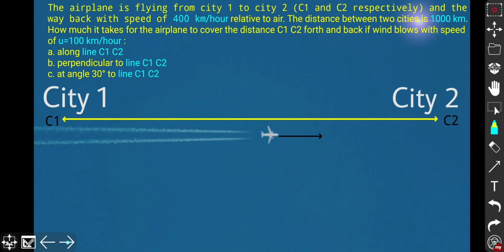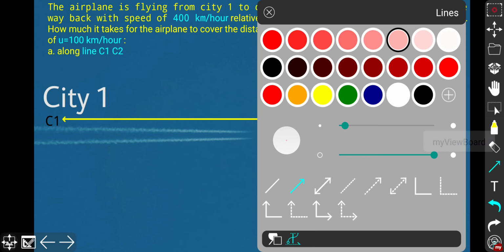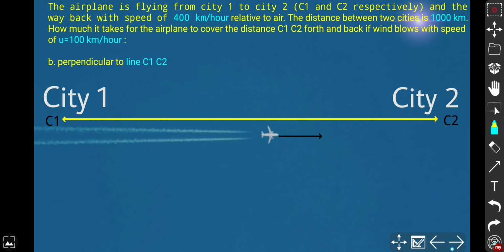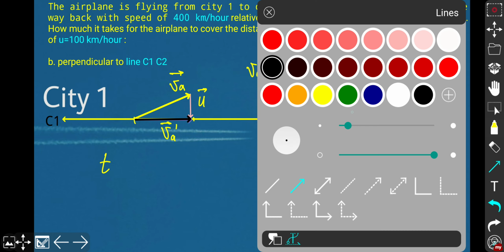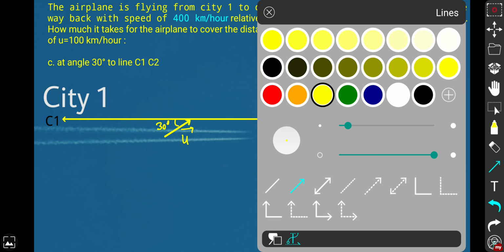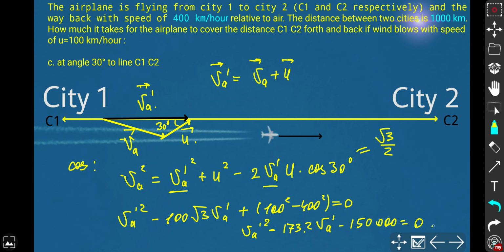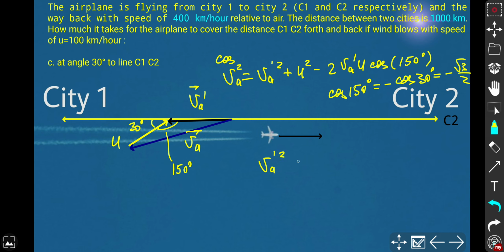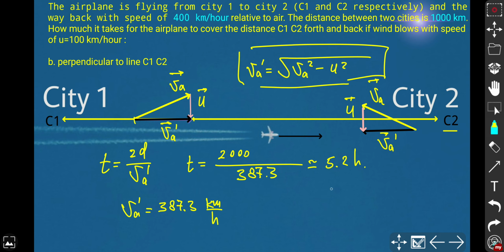PHYSICS KINEMATICS Problems | RELATIVE MOTION IN ONE DIMENSION | RELATIVE VELOCITY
Problem 2

PHYSICS KINEMATICS Problems | RELATIVE MOTION IN ONE DIMENSION | RELATIVE VELOCITY A level JEE MAIN

Problems and Questions

Relevant to A level Physics / Advanced Physics  IB HL Physics and JEE Main Class 11 | JEE Main Class 12

There, we discussed ESCALATOR PROBLEM

In this video we will go through middle LEVEL problem related to General Physics | Kinematics Relative Motion Relative Velocity about airplane which travels between two cities and affected by the wind blowing with constant velocity set up at different angle to the airplane path connecting two cities

Optimization:
In the next videos: Kinematics Average Speed Problems and questions we will consider Problems and Questions related to finding average speed,